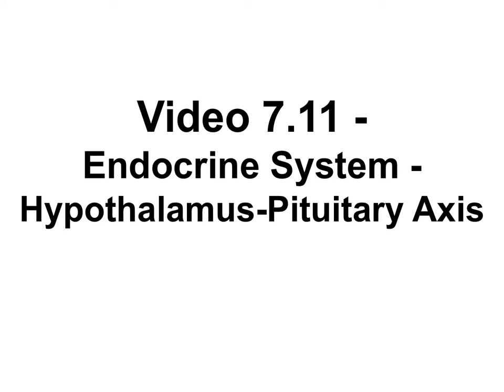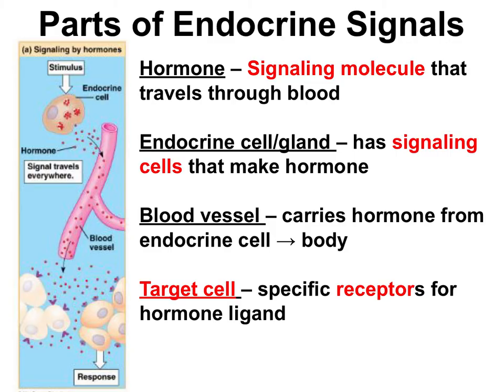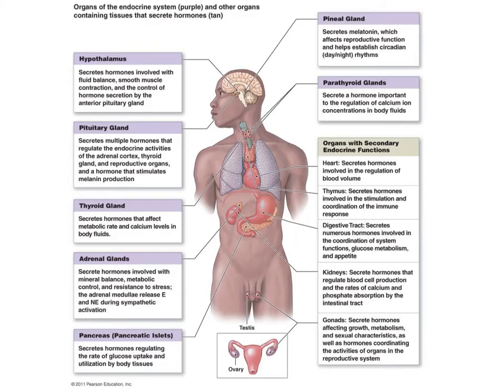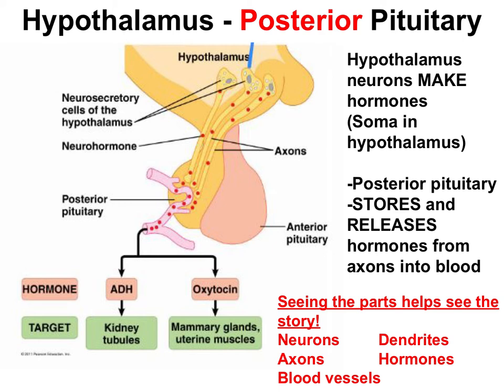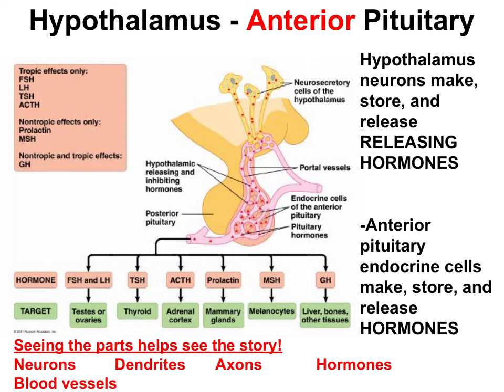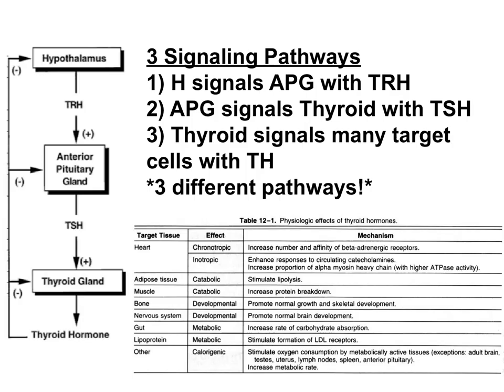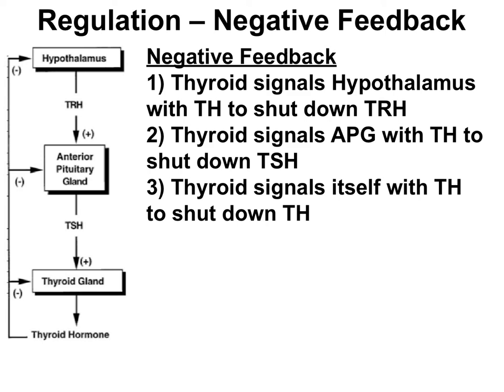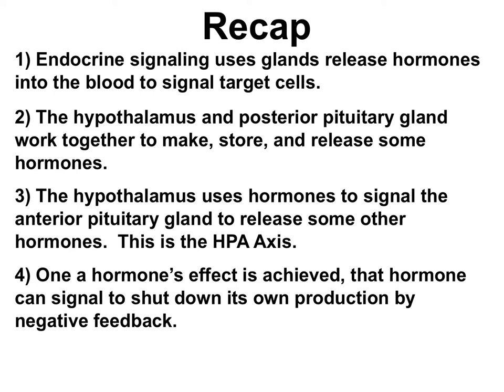Video 7.11 - Endocrine Signaling - Hypothalamus Pituitary Axis WHS AP Biology